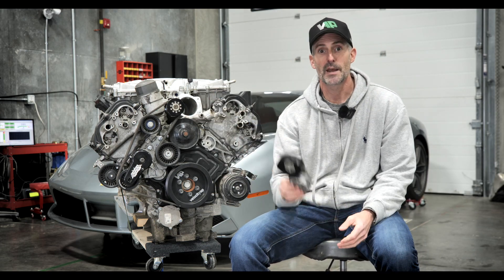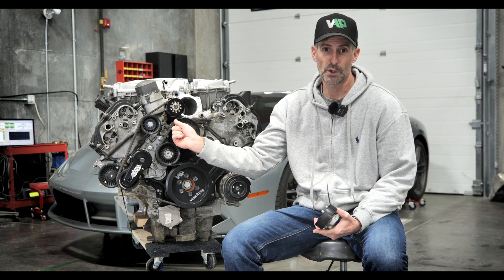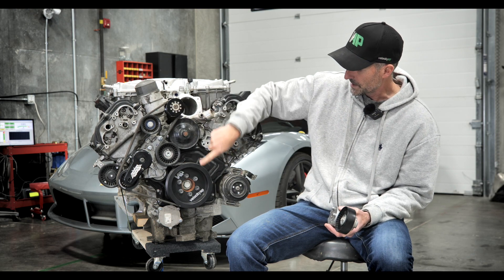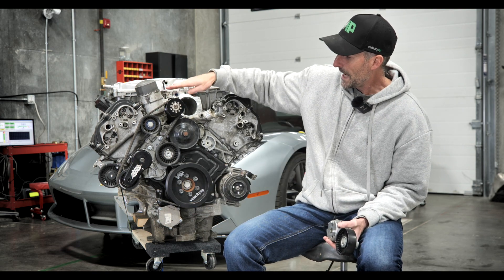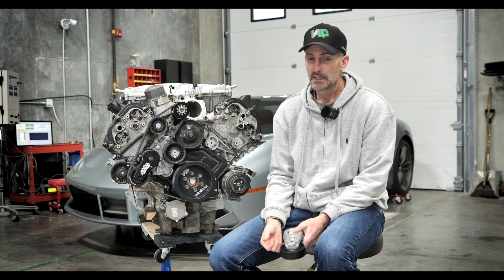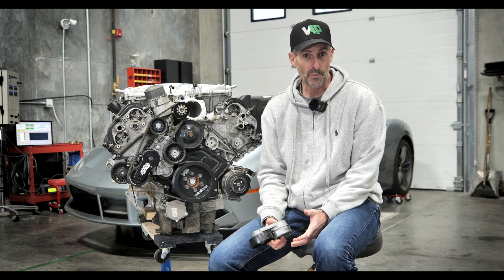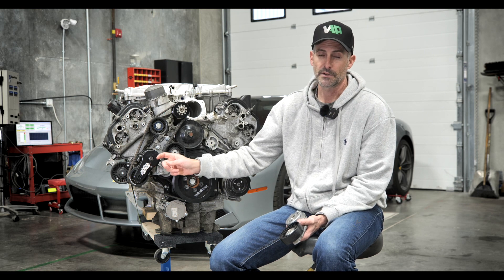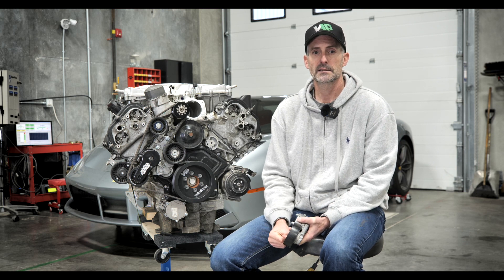We fixed a major problem with the supercharged JLR engines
TVS 2300 Supercharger

VAP President Stuart talks about one of the achilles heels of the JLR 3.0 & 5.0 Supercharged Engines.  How we discovered what the problem was, and how we've fixed it on AJ126 & AJ133.